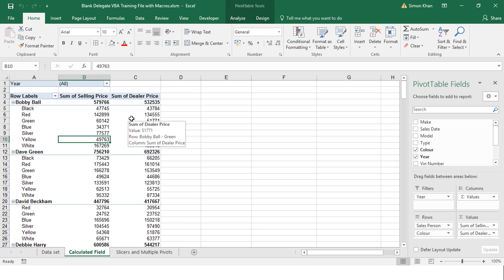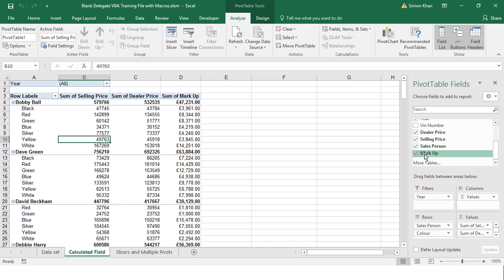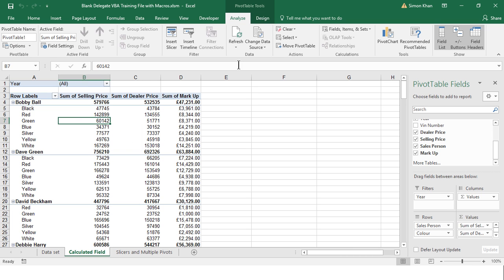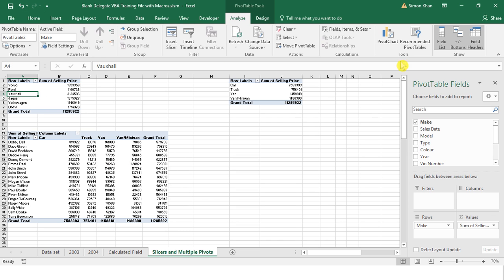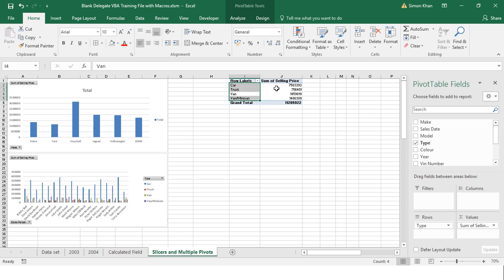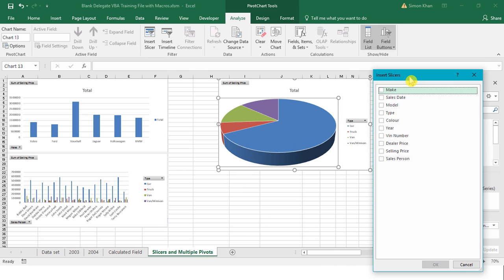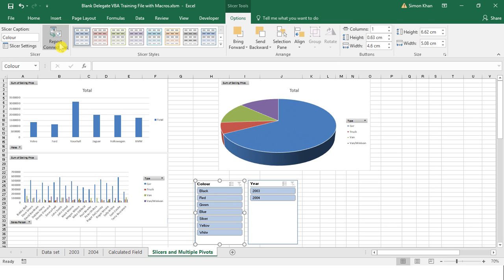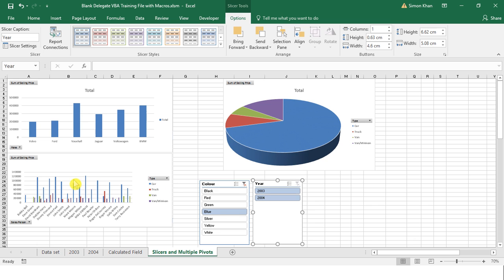Pivot Tables Calculations, Slicers, Charts And Reoprt Filter Pages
This tutorial by Phoenix Solutions4all covers the Advanced features of Pivot Table such as using Slicers Charts and Reports and also creating Dashboards.

If you are seeking more Basic or Intermediate features of Pivot Table then please access them by clicking on the relevant videos.

But if you can't wait until then and are eager to book one of our hands-on classroom-based training sessions then please either visit us call us on 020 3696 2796 or email us on .

We look forward to hearing from you soon and Happy Learning. :)